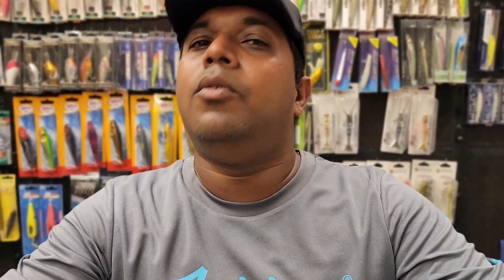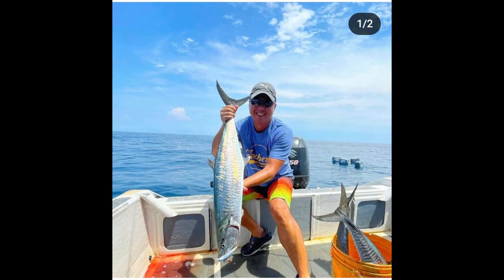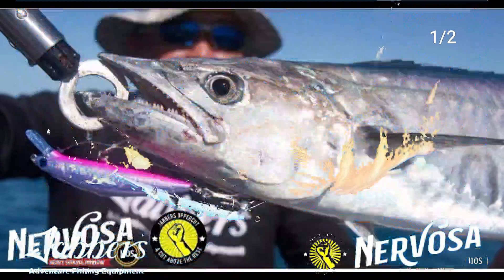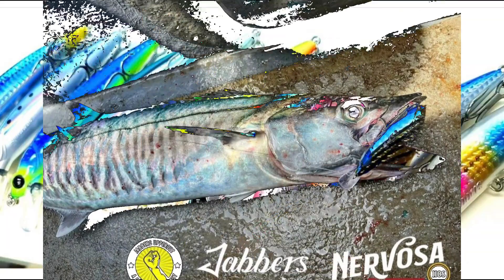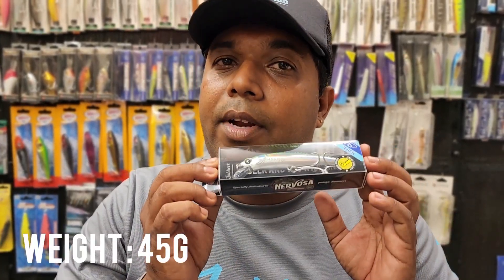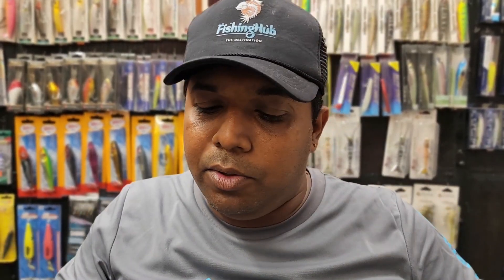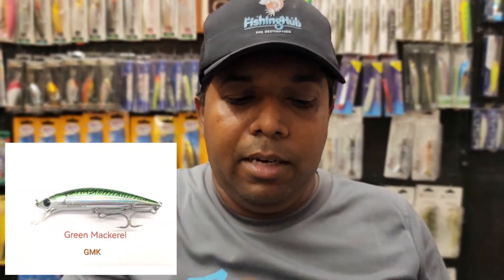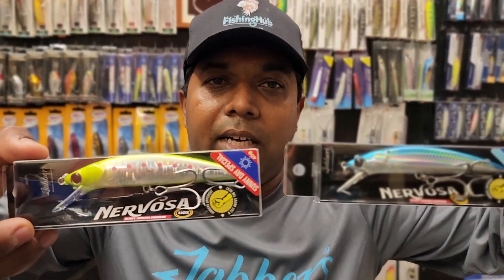INTRODUCING JABBERS NERVOSA FOR THREADFIN SALMON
The Jabbers Nervosa 110S is a fast sinking minnow dedicated to tracking coastal pelagic fish.

Weighing in at 45g for 110mm and with a compact aerodynamic profile, the Jabbers Nervosa 110S  propels like a bullet from both a boat and the shore Closely resembling sardines and herring, the Nervosa mimics a forage fish by escape thanks to its tight swimming when it is retrieved at high speed. With a tapered lip design, it is able to react quickly to the slightest animation just as fish suddenly change direction when predators approach.

The Jabbers Nervosa 110S is wired to withstand the fiercest pelagic fights like Tuna, GT, Sailfish or even Wahoo. It is equipped with Jabbers Uppercut 4X hooks and Smooth Cuffs 6 split rings.